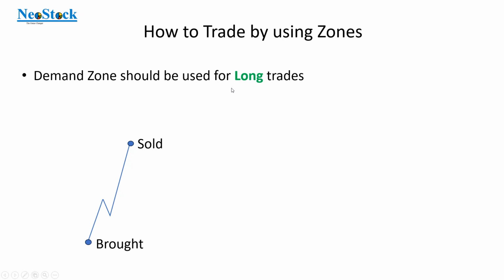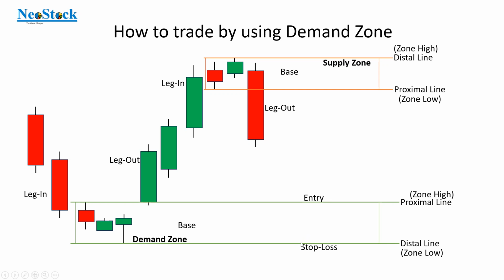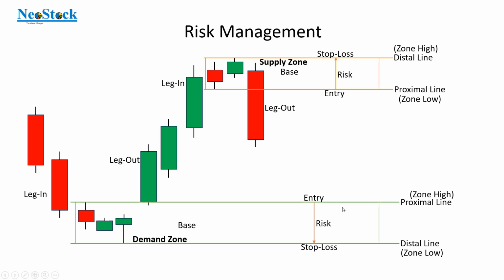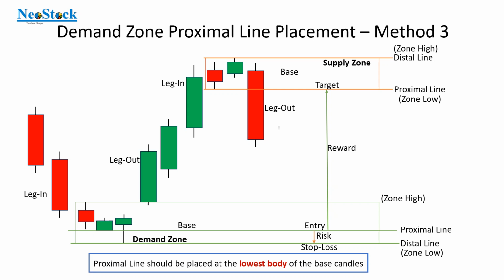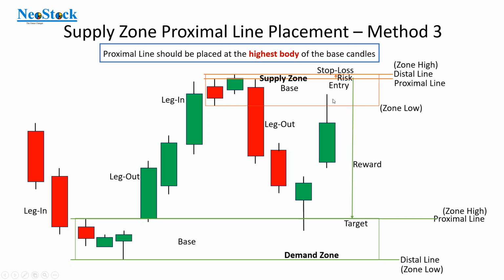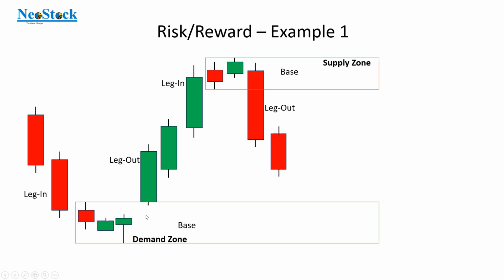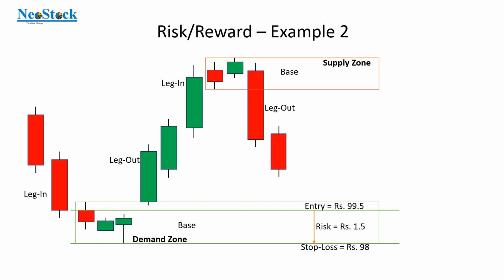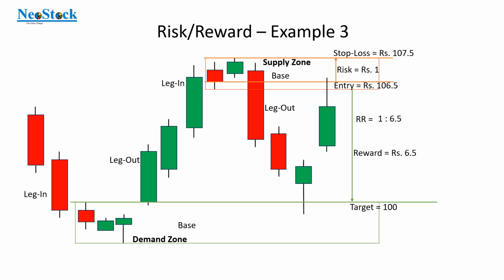Lesson_5 How to Trade by using Supply Demand Zones, Risk Management by using Proximal Line placement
Lesson 5 in Supply Demand Zone Price Action Free Training

How to trade by using Demand Zone
How to trade by using Supply Zone
Risk Management
Proximal Line placement methods for Demand Zone
Proximal Line placement methods for Supply Zone
Risk/Reward (RR)